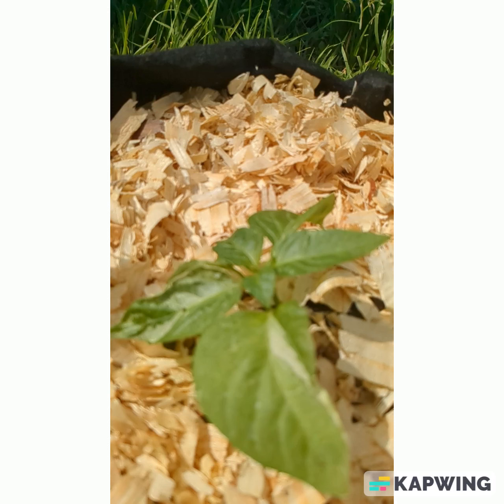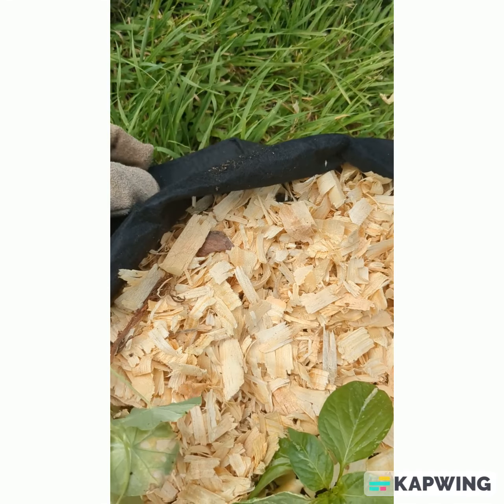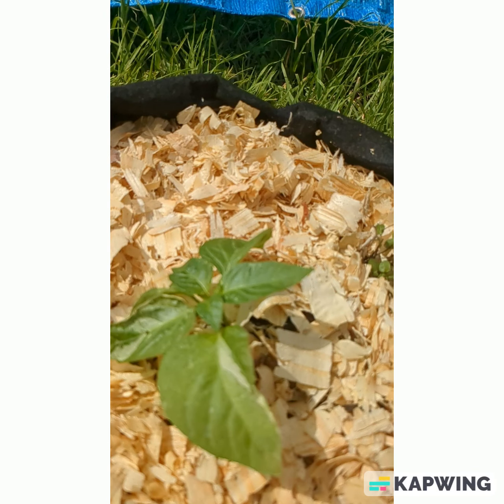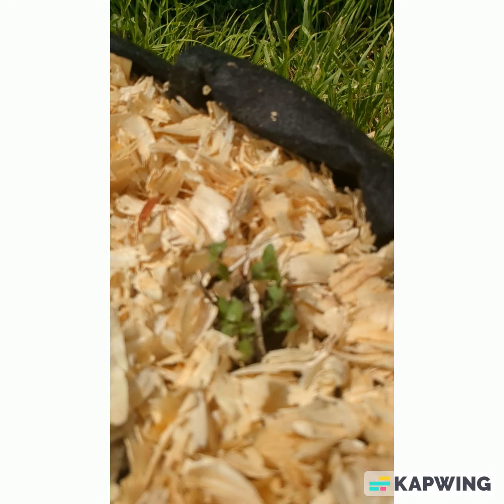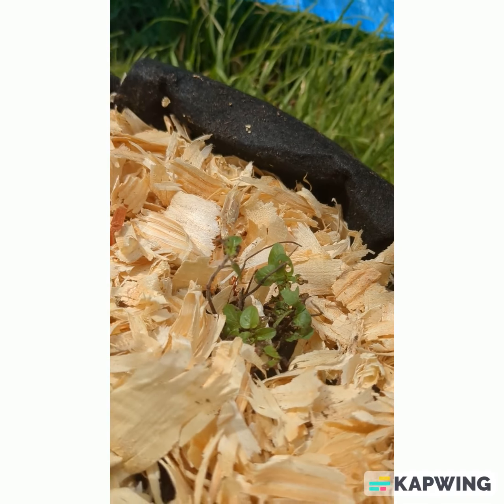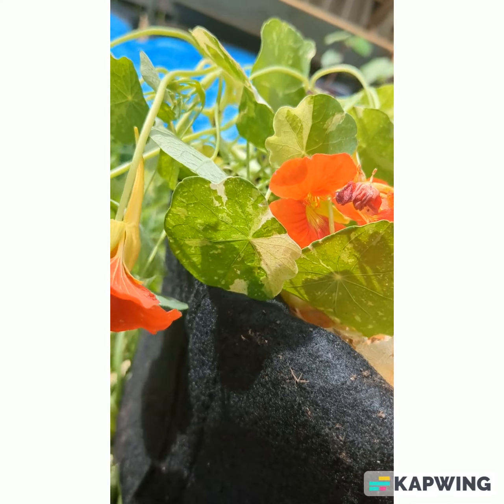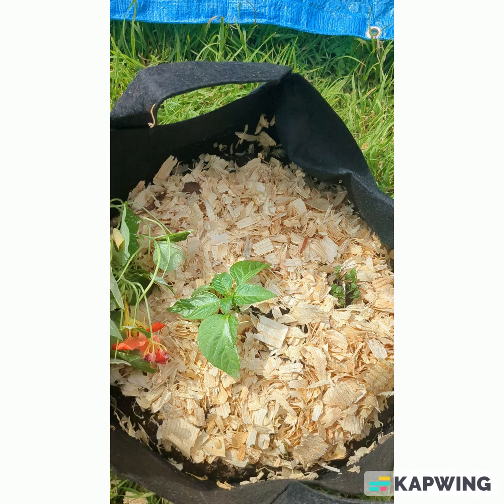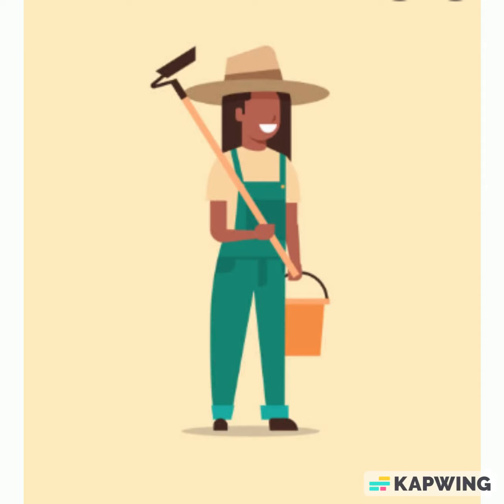Thriller, Filler, Spiller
Fish Peppers
Backyard Garden Seed

CODE: Mocha23